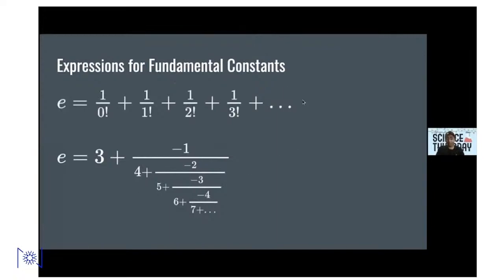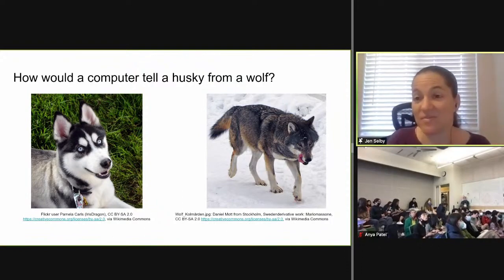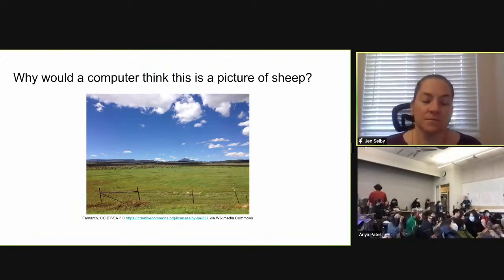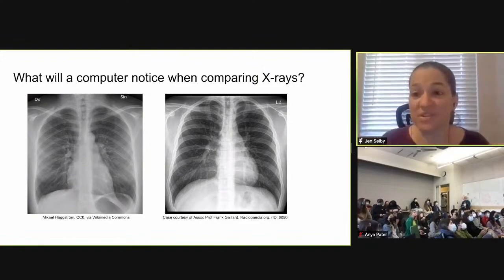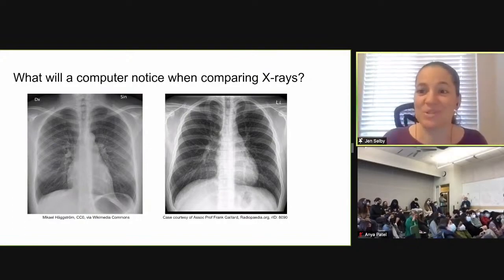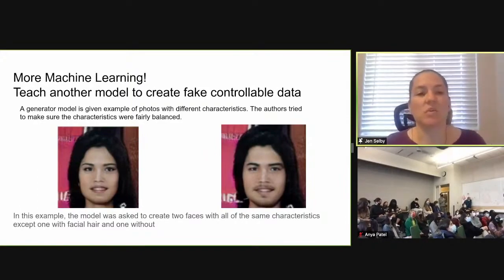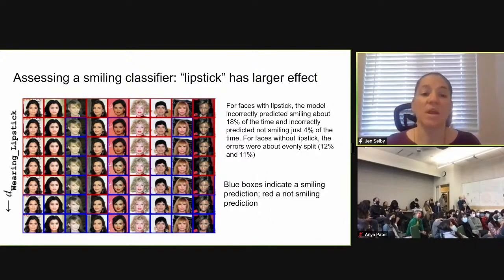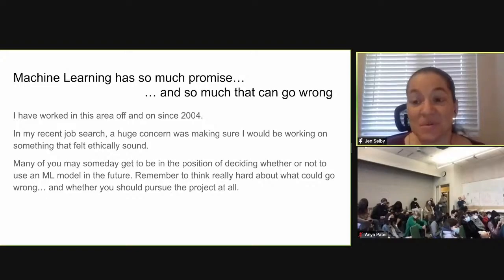Bias in Machine Learning | Jen Selby | Science Friday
Explore the biases in Machine Learning and Computer Vision with Dr. Jen Selby.

Science Friday is a student-driven initiative presented by the DATAS team at Nueva Research. Every week, the team reads a scientific journal article and trains a guest presenter to present that article.